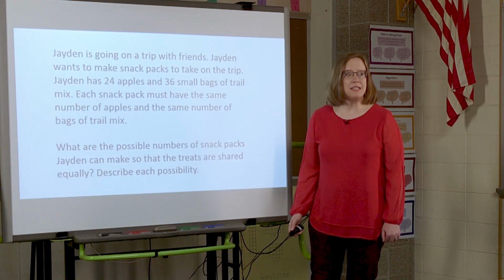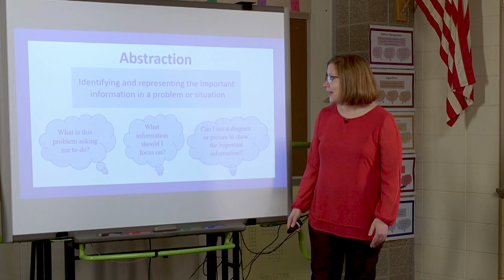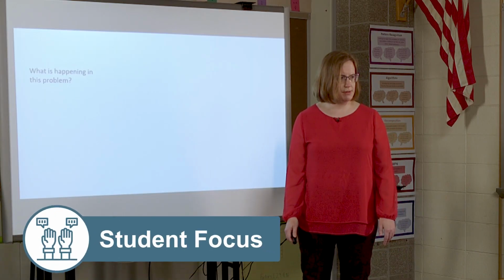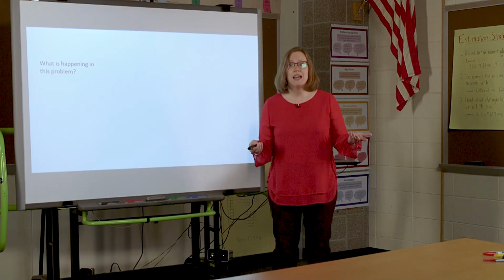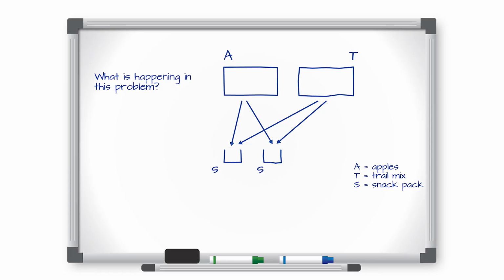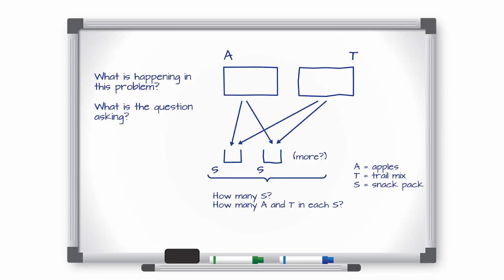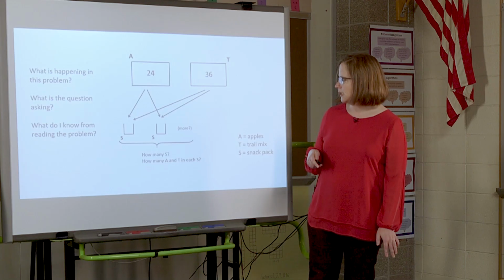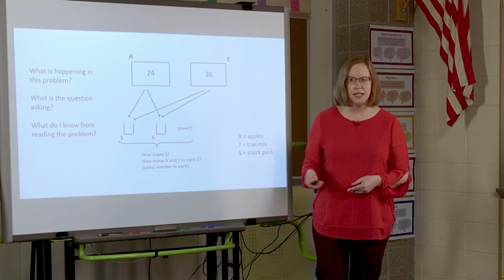ENACT Lesson 2: Modeling Abstraction (REL Midwest)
This video features an expert modeling how to teach abstraction in a mathematics classroom. Abstraction is one of five strategies for computational thinking in middle school math.